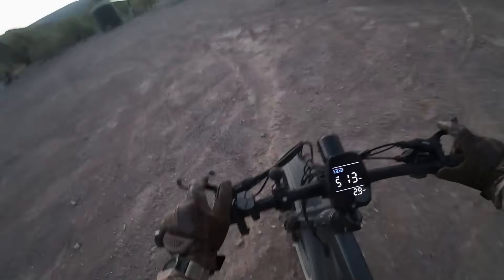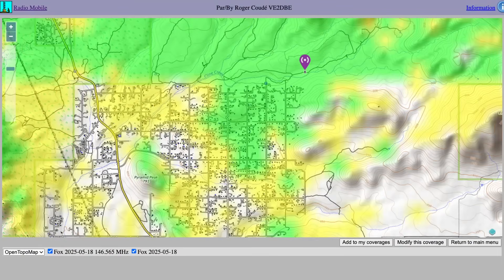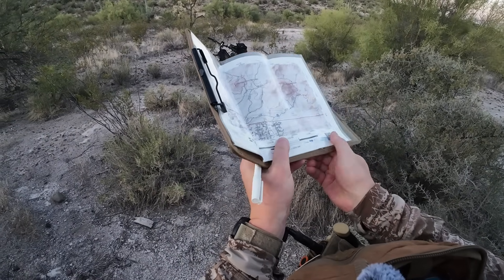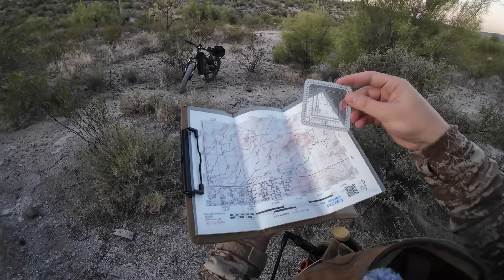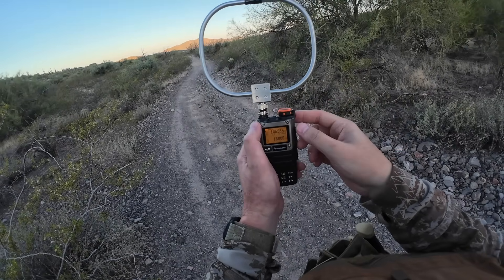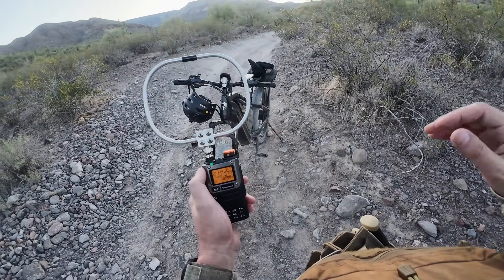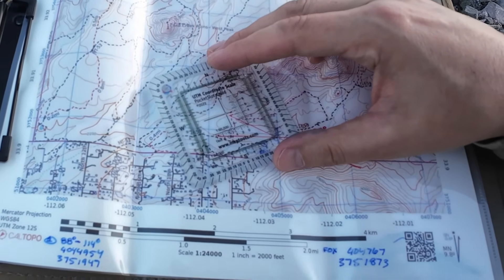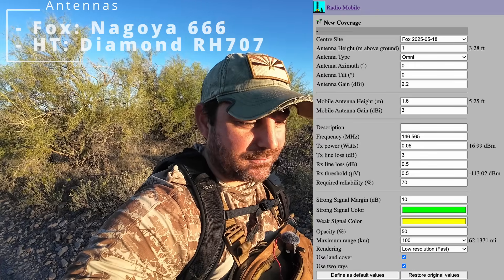Radio Direction Finding - Episode 3: Null Hunting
This is the third episode in a Radio Direction Finding (RDF) series in which I will attempt to explore null hunting using a loop antenna.

LAND NAV GEAR
* TTP Land Nav Kit - In development
* Staedtler 313 Lumocolor Pen Permanent
* Staedtler Lumocolor Correction Pen
* UTM grid tool
* Suunto MC-2G compass

RADIO GEAR
* Quansheng UV-K5

0:00 Intro
1:51 Hiding the Fox
3:27 Plotting First Position
4:58 Heading East
6:42 Taking First Bearing
9:50 Plotting First Bearing
11:58 Another Fail?